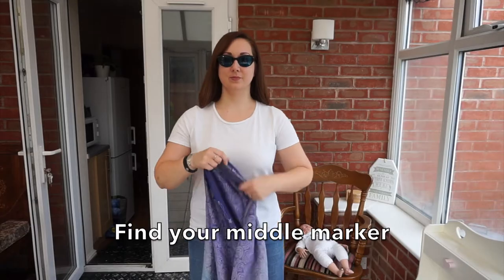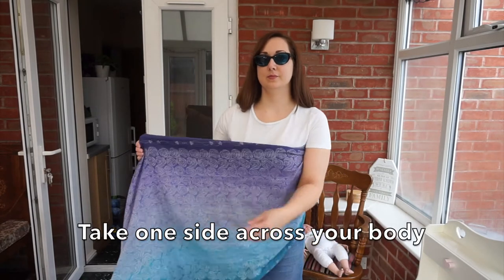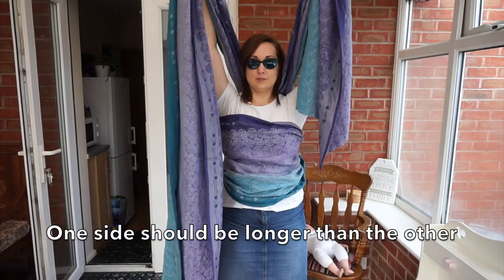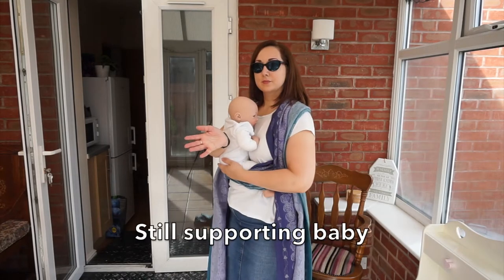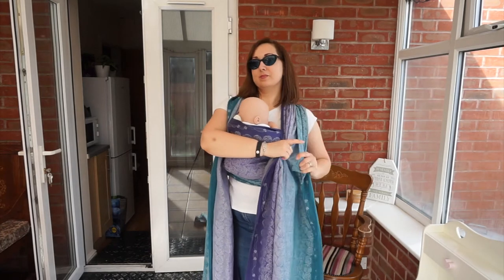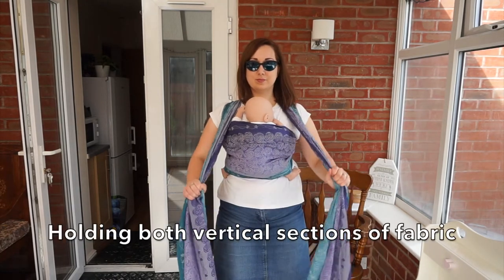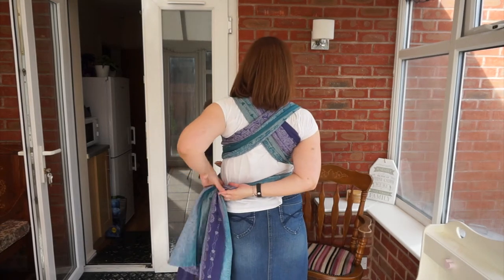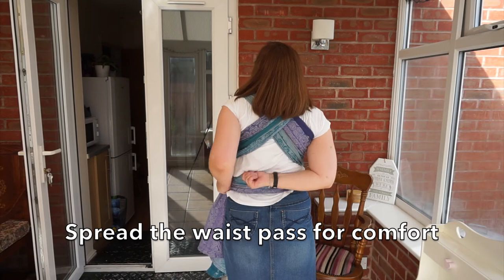Front Wrap Cross Carry With Lexi Twist Tied In Front | Accessible Babywearing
FRONT WRAP CROSS CARRY WITH A LEXI TWIST, TIED IN FRONT

*Safety Note*
This video is not designed to replace face to face support from a babywearing professional. This is a demonstration on how I have adapted a standard front wrap cross carry as a (ambulatory) wheelchair user. Please be particularly careful of your child's neck when doing the V pull bounce. The rest of the carry must be securely tied to do this safely. If in doubt, skip this step.

If you would like personalised support on this, please visit your local sling library/consultant or get in touch.

*About The Carry*
This carry places the knot on the wearer's front (off centre). This makes it a good option for those who use a wheelchair or want to be able to sit down while wearing their infant.

Front Wrap Cross Carry (FWCC) of all variations are a good option for first time wrappers with newborns. They can also be used for older children if you wish.

*About The Wrap*
I have used Oscha Roses Of The North, size 6 (Base +1)

Roses Of The North is a 50% cotton, 50% hemp blend,  designed for The Northern Sling Exhibition.

This wrap is mid weight, strong and grippy, it has been the perfect size four and served us well in the hot weather, keeping us cool whilst remaining supportive.